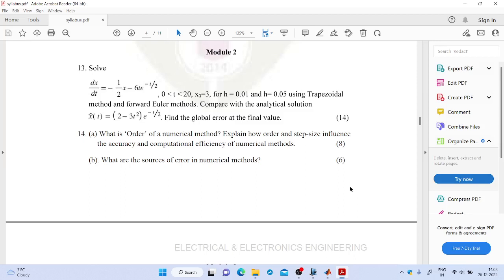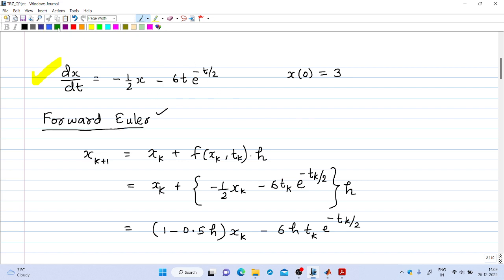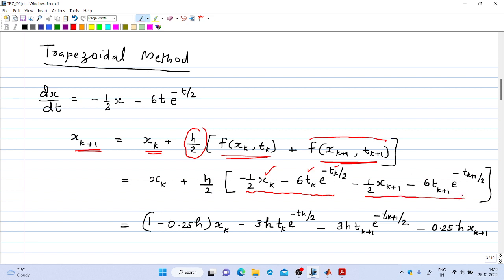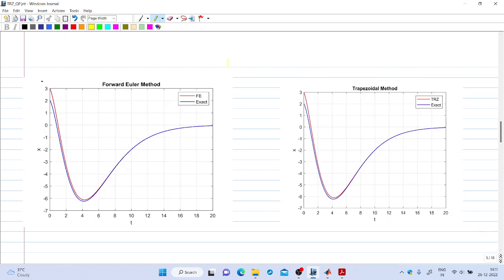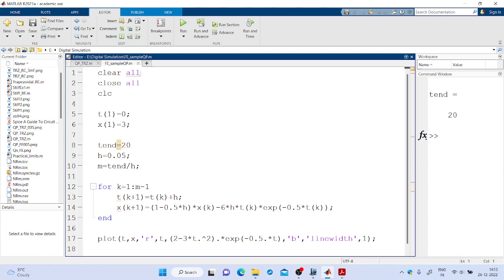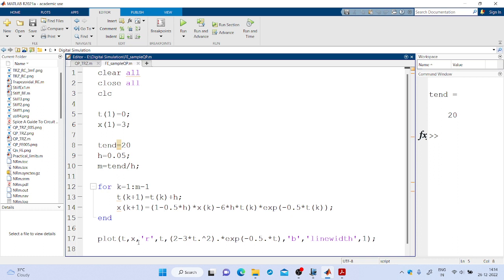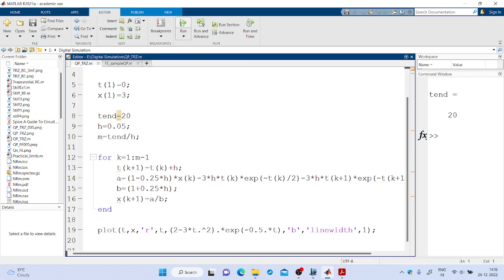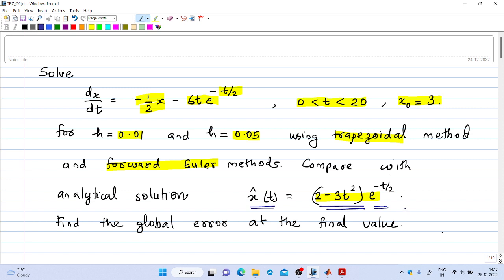Digital Simulation | Lecture 15: Forward Euler and Trapezoidal Method: MATLAB Example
Solution of a differential equation using FE and TRZ in MATLAB